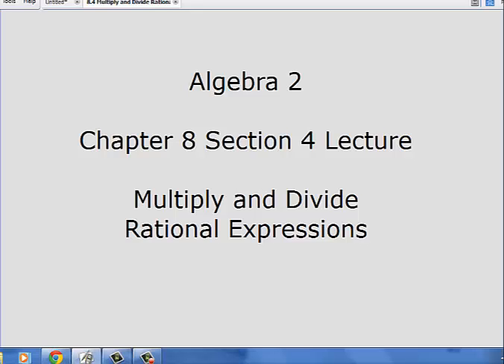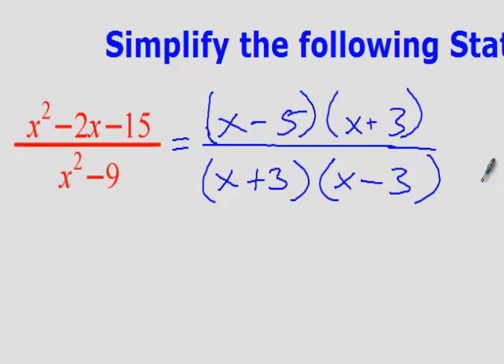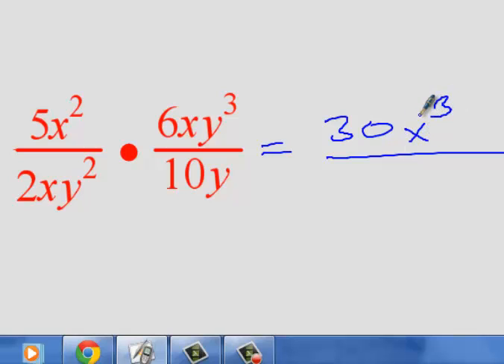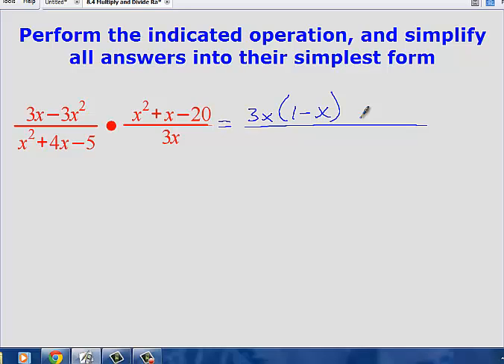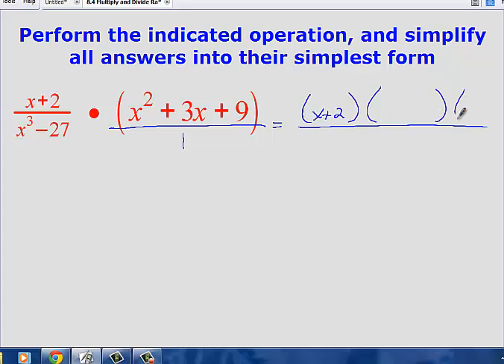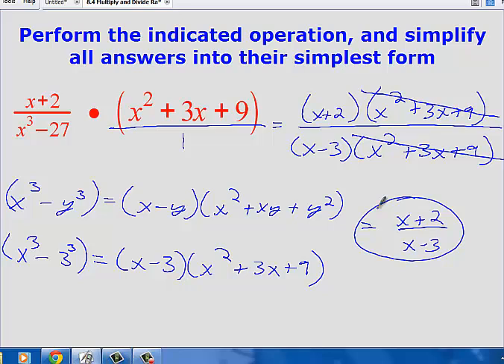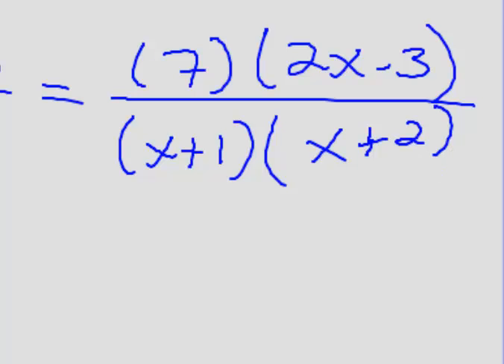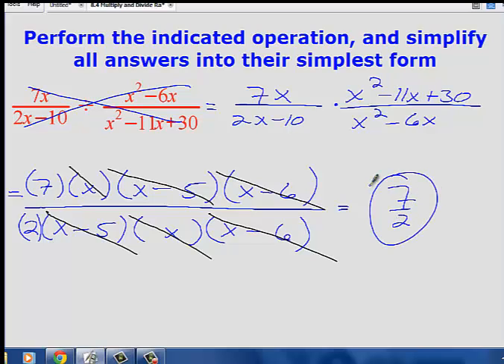Algebra 2 Chapter 8 Section 4 Lecture - Multiply and Divide Rational Expressions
Lecture over how to simplify, multiply and Divide Rational Expressions. All examples are from: